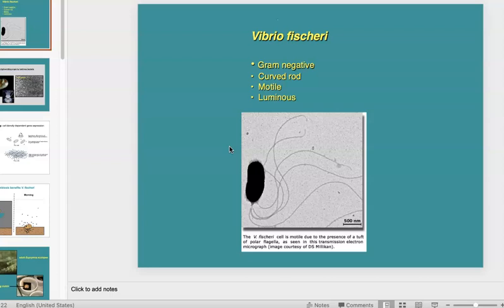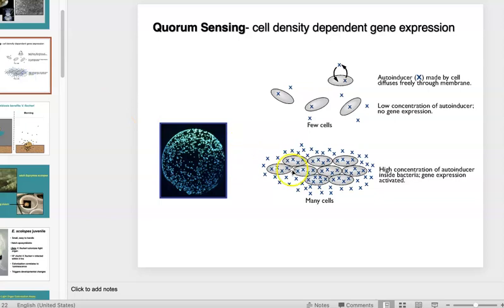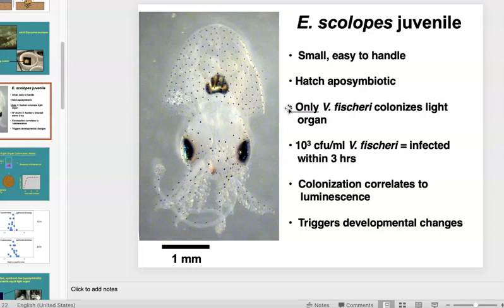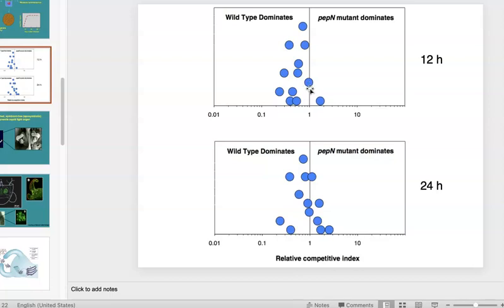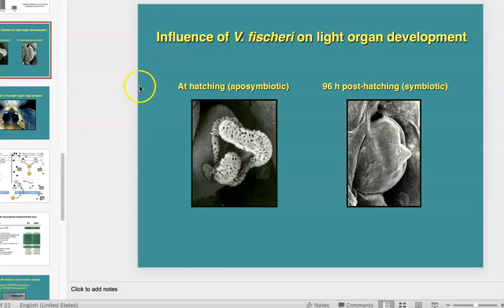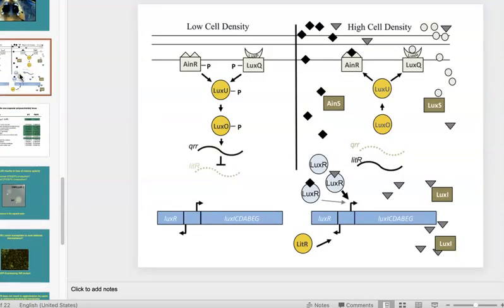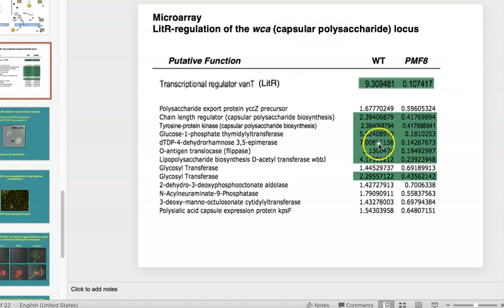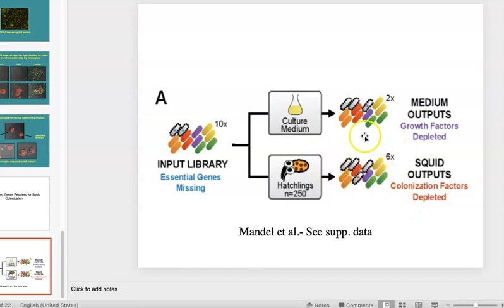MCRO 424-Vibrio fischeri-Squid symbiosis (Dr. Pat Fidopiastis)